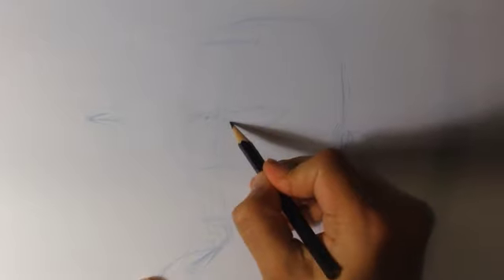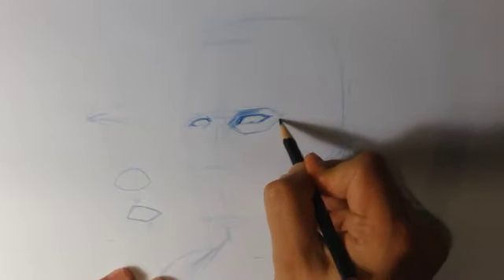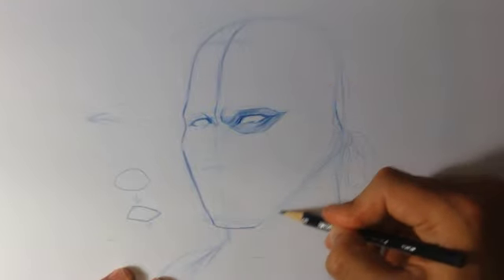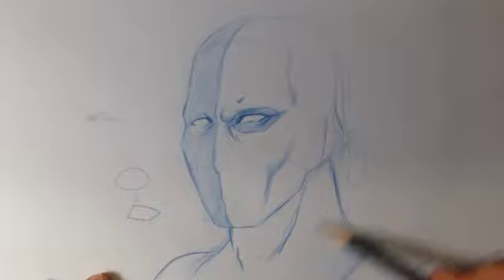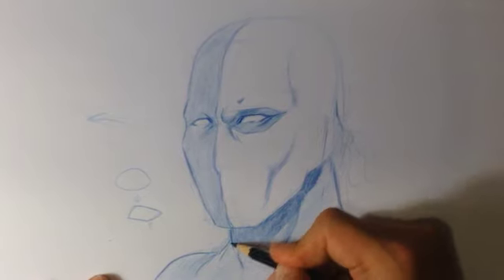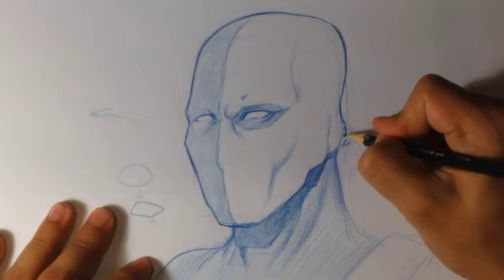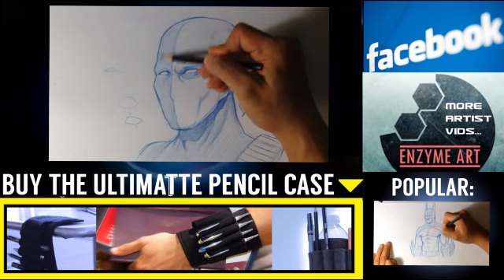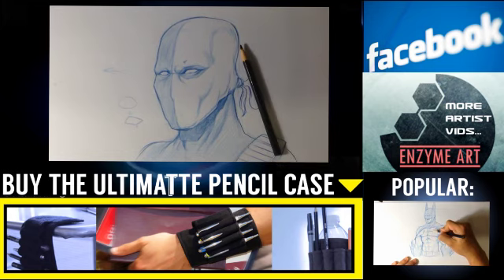How to Draw DeathStroke - Easy Things To Draw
I go over how to draw deathstroke. Check it out as I go through the drawing from beginning to end. easy drawings, how to draw easy things, drawings for beginners.